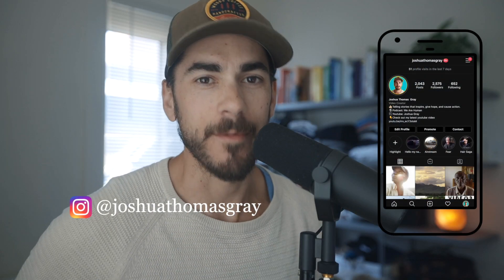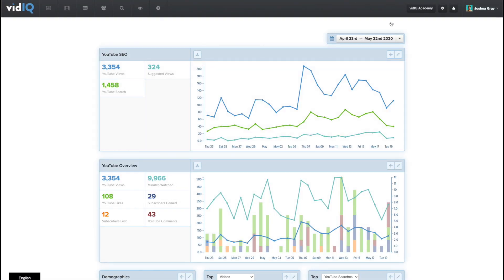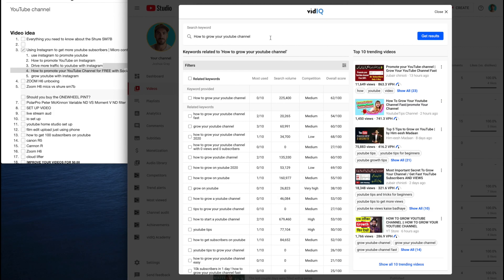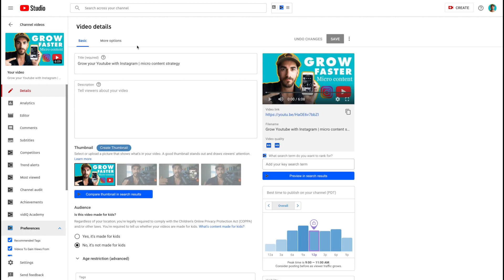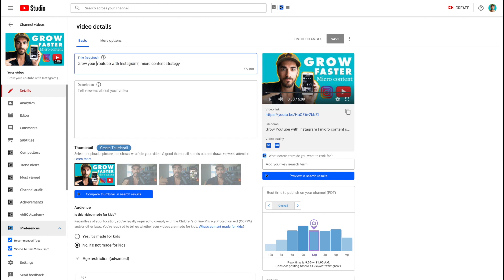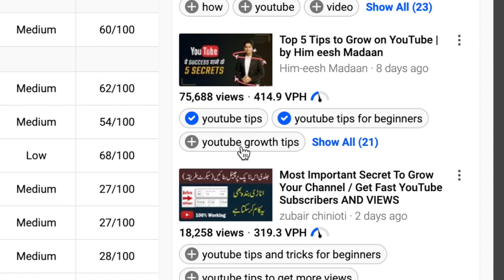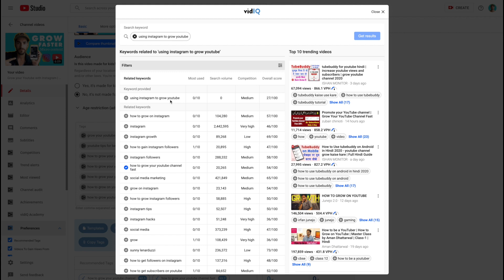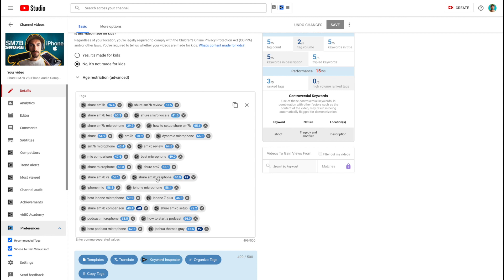YOUTUBE SEO | Using vidIQ to optimize your videos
The Google gods have spoken! YOUTUBE SEO in 2020!!! How do you do it?
Get vidIQ and follow along on this epic youtube seo tutorial showing you how to rank youtube videos with the best seo tool. Using vidiq as a tool to do fast and easy keyword search that also helps you write your title and description.
We mostly cover keyword research but this also covers how to completely optimize youtube videos from the ground up.. using vidiq helps even come up with ideas for what kind of videos you should be making.
I hope this video shows you how to get more views on youtube to get your story out into the world!

Video gear:
Canon EOS R
Canon EF 16-35mm f2.8 III
Canon EF 70-200mm f2.8 III

Podcast Gear:
Shure SM7B
Zoom H6
Cheap on table mic stand
Cheap adjustable mic suspension boom scissor arm stand